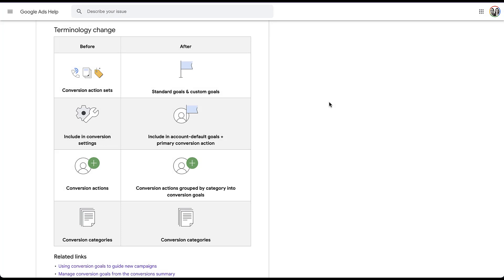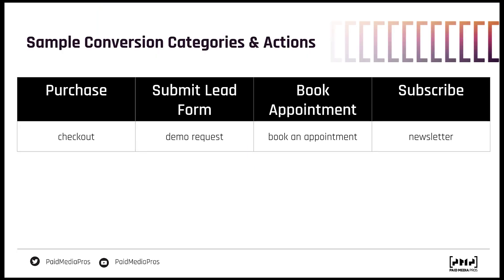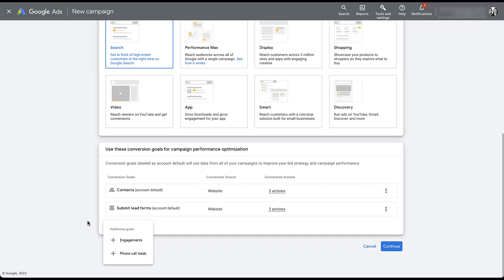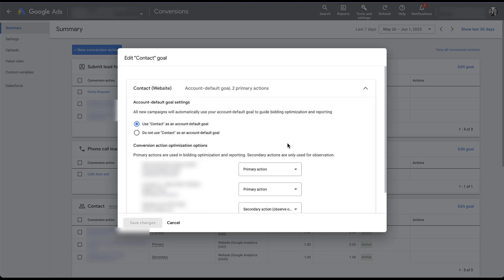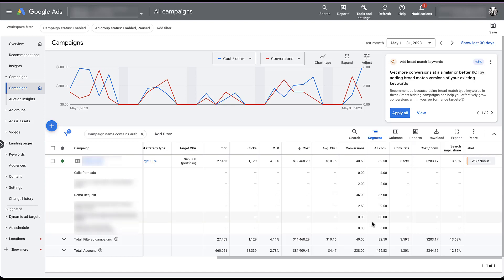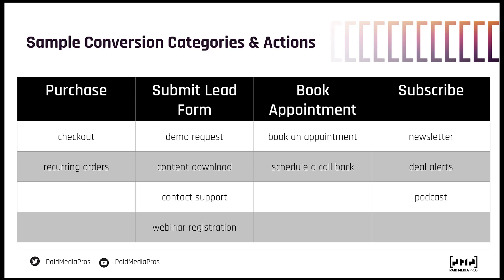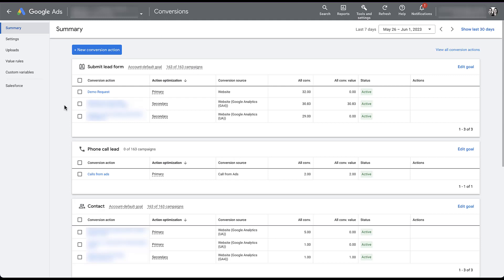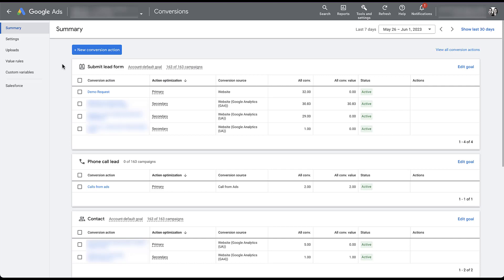Google Ads Account Default Conversions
Google Ads has been making changes to the organization and naming conventions within conversion tracking for the last few years. Unfortunately, some of those options are a bit more confusing than they may have been in the past. In this video, we'll discuss what Account Default Goals are, how to set them up, how they impact what conversions are tracked and optimized for in your campaigns, and discuss strategy in how you organize your conversions.

0:47 - Changes in Naming Conventions for Conversion Goals
1:33 - Overview of Conversion Categories, Goals, & Actions
3:28 - How Account Default Goals Work with New Google Ads Campaigns
5:15 - Choosing Which Goals are Account Level Goals & Determining Which Goals Go Where
6:32 - How to Change Account Default Goals
7:20 - Primary vs Secondary Conversion Actions & How They Track
9:34 - How Primary Conversion Actions that Are Not in Account Default Goals Will Track
10:17 - Strategy Behind Goals for Each Conversion Category & Account Default Goals
11:52 - Determining Goal & Action Optimization and Conversion Category
13:04 - How to Reorganize Conversion Actions in Categories if Needed